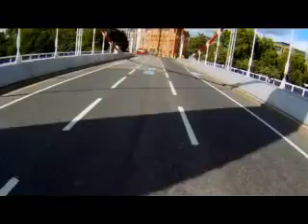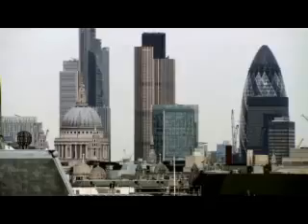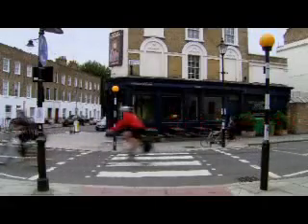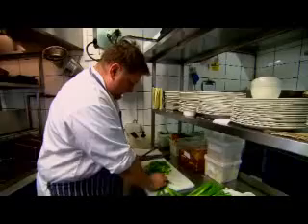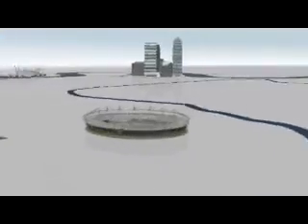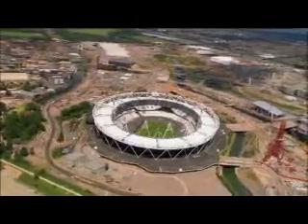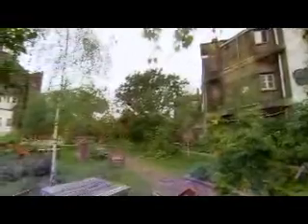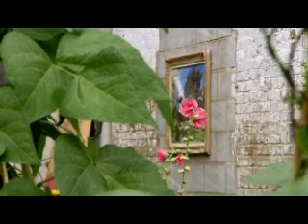London promising to GO-GREEN with 2012 Olympics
Video Footage pulled from News Market and provided by the staff of getupradio.com

Organisers of the 2012 Olympic Games have promised the most environmentally-friendly games ever staged. We take a journey across the city to find out how London is living up to the Green Challenge.